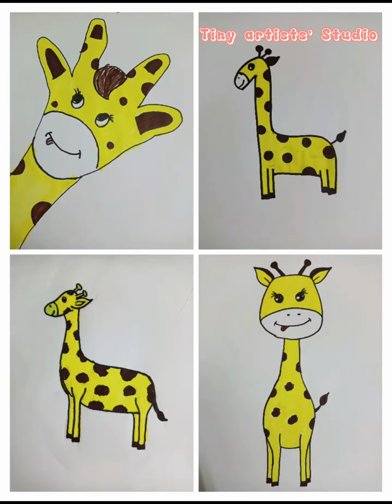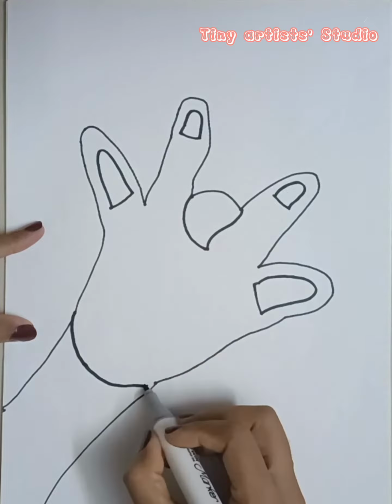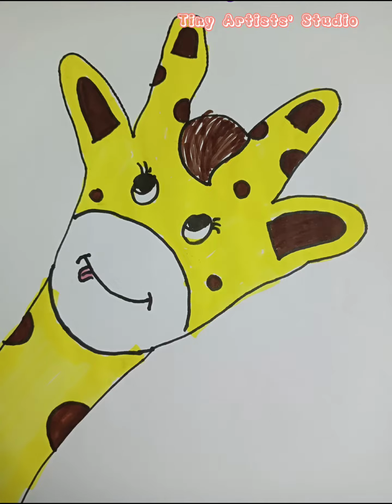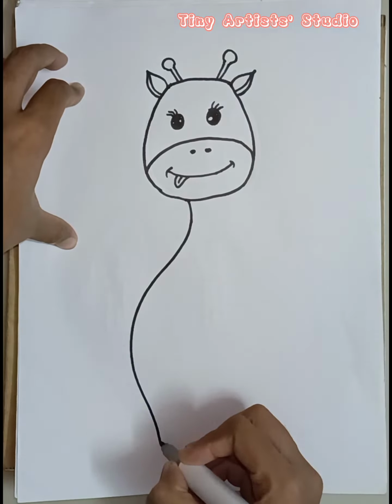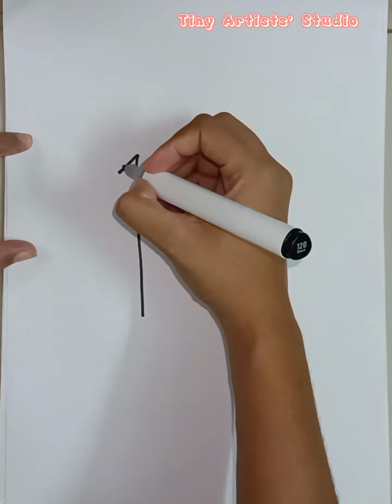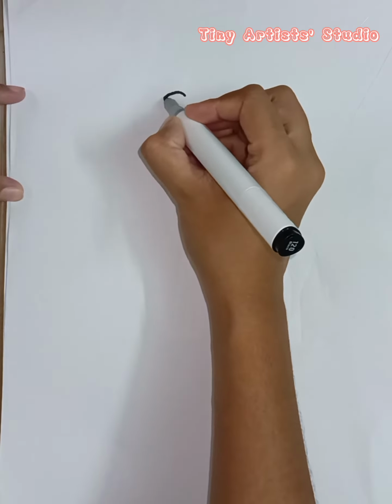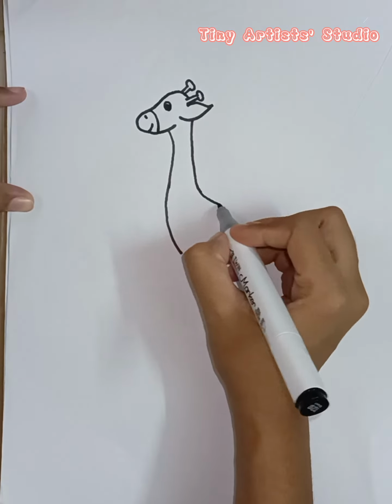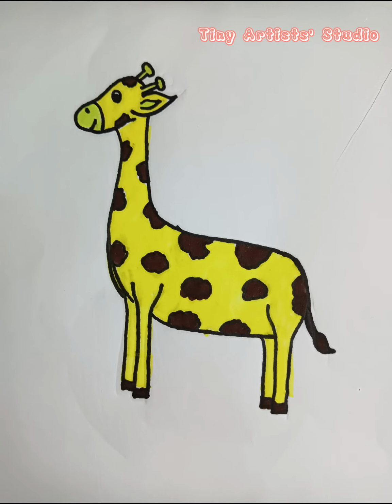4 easy giraffe drawings for kids with simple steps. (How to draw giraffe)